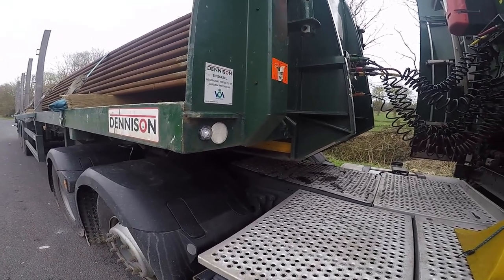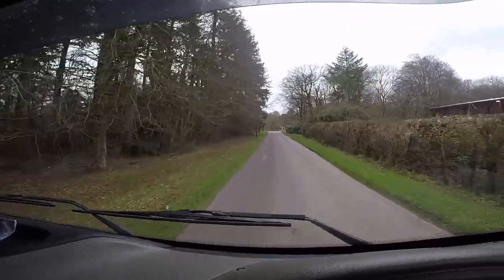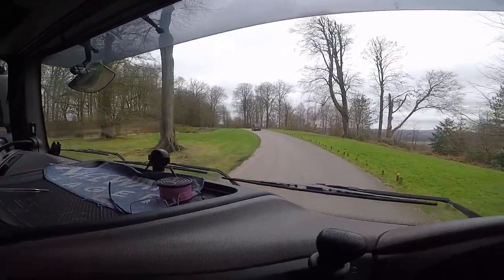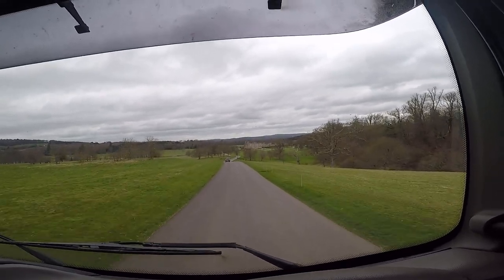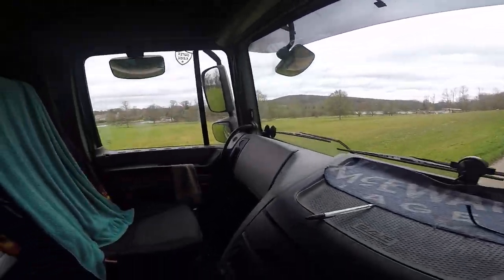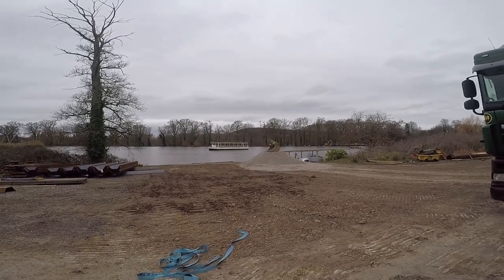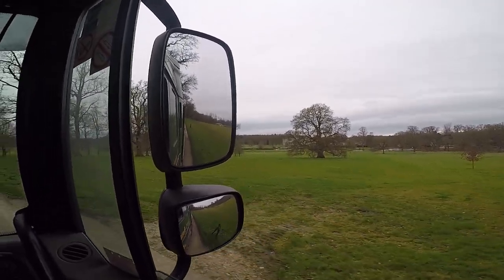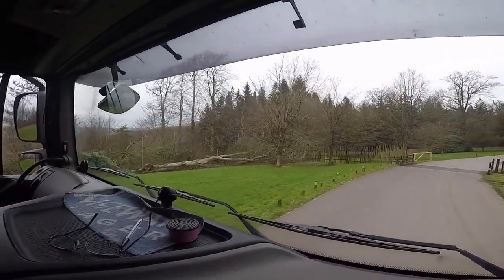Spikey Trucking at Longleat Safari Park. Loud Sea Lions.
Delivery in to the Safari park.